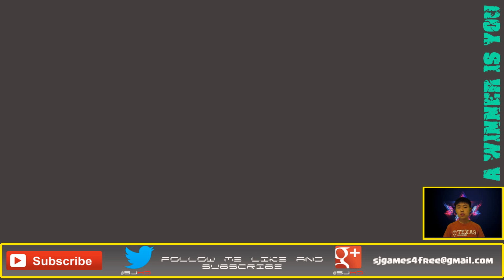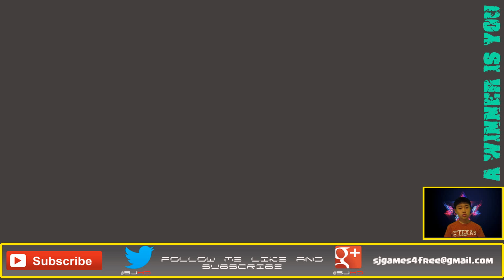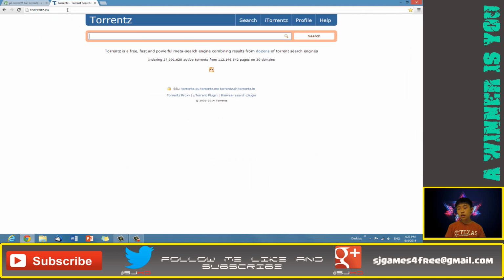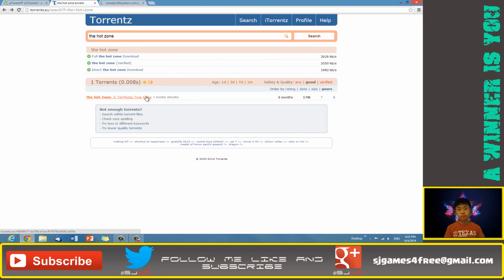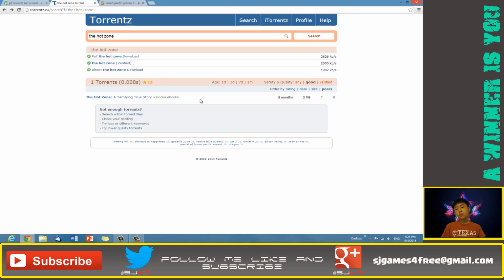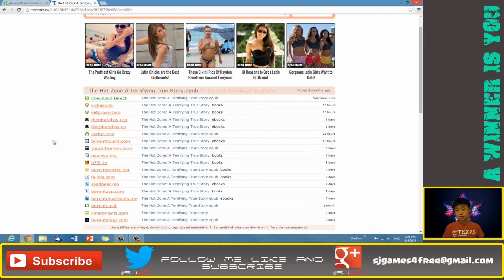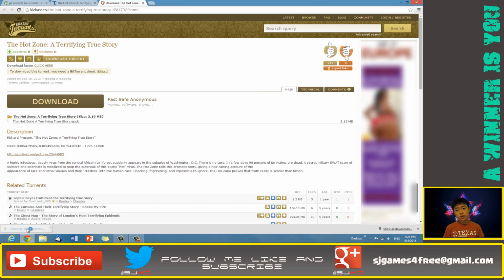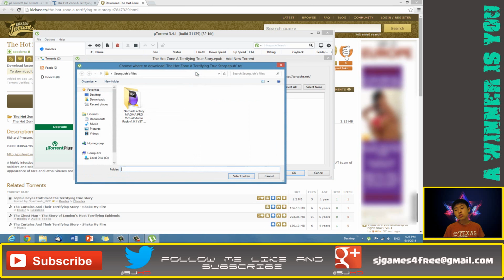How to use UTorrent and Get EVERYTHING On the Internet For Free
This is a special video I made just for you guys. In this video, I detail how to get EVERYTHING on the internet for free using a method called torrent. Torrent is fairly safe and it is worth a shot.

2. Go to the torrent search engine: torrentz.eu

LINKS
Junowallet: (Just search Junowallet on your local app-store on android/ios device and download.) In the app, type
Code: XC2993376
And earn free credits to start off with!!